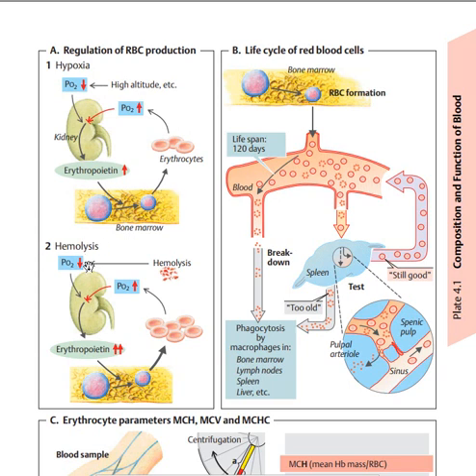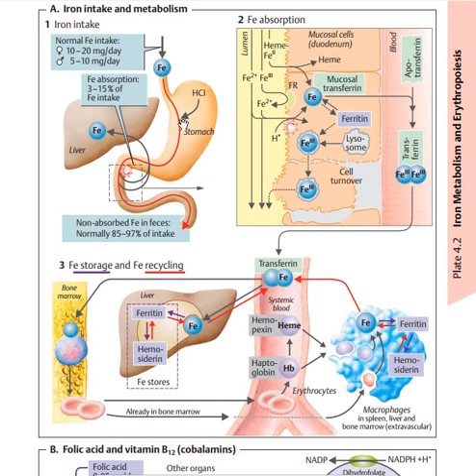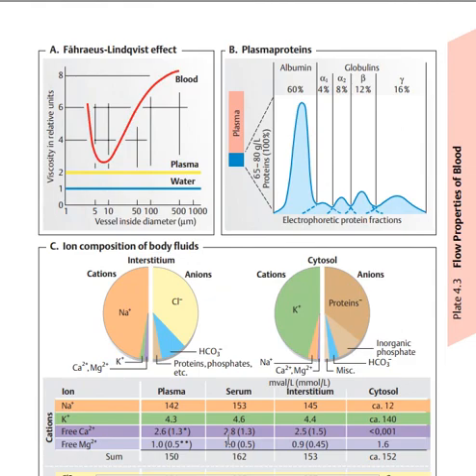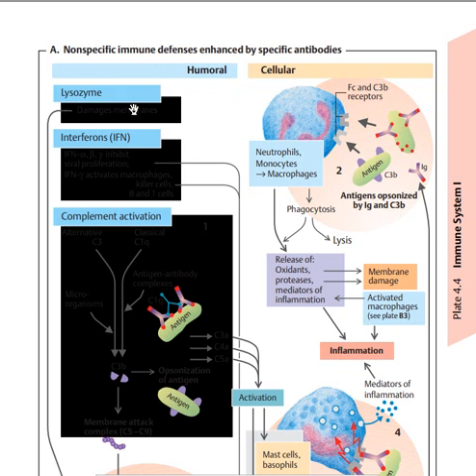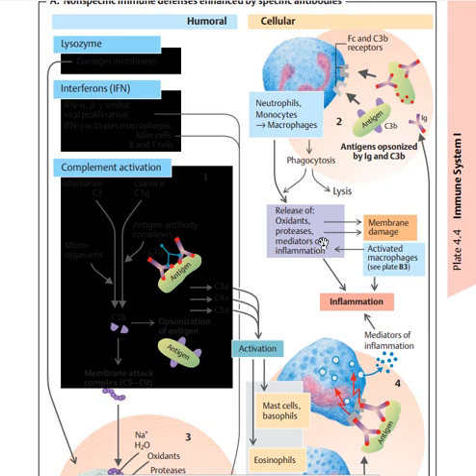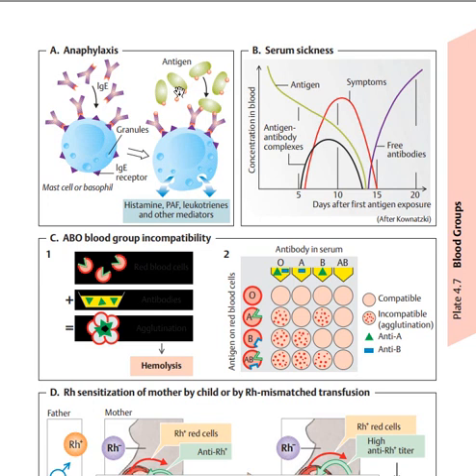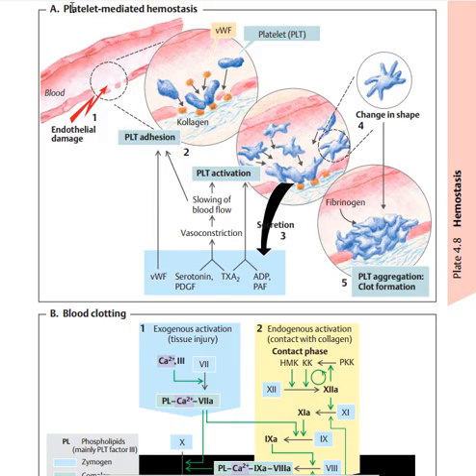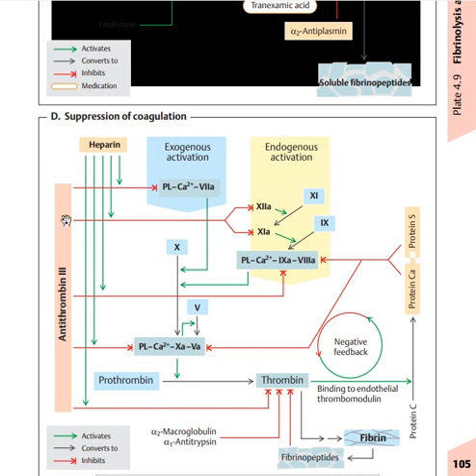Hematopoietic system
Study the whole composition of blood that is blood cells including red blood cells, white blood cells, platelets and plasma composition f blood with their function using this video